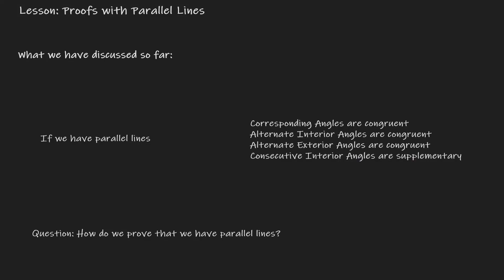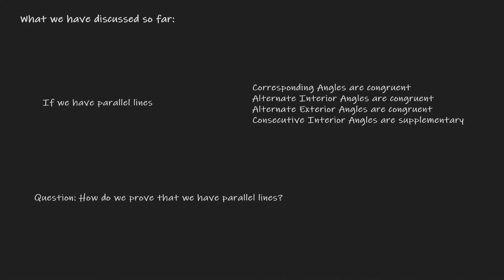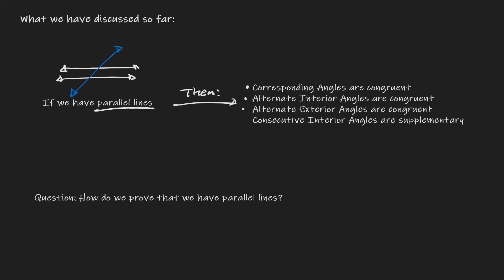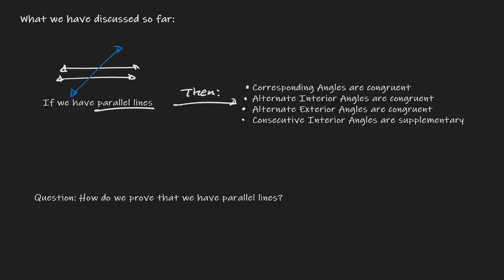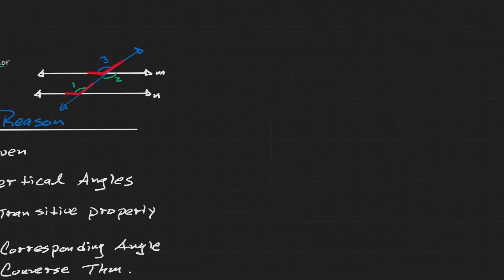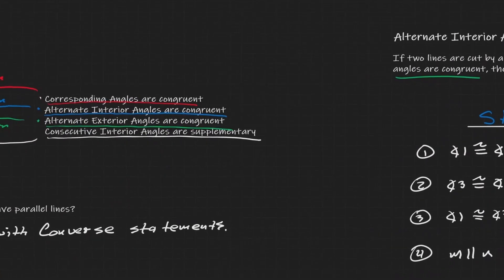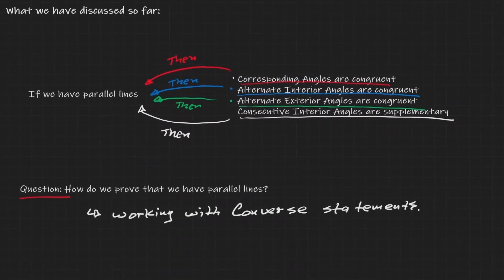Geometry Proofs with Parallel Lines - Do we have Parallel Lines?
Geometry Proofs with Parallel Lines will show you how to prove if we have parallel lines. We will review the different properties that parallel lines and how we need to meet those properties. Statement and statement reason is the method we will be using to complete the proofs in this lesson.

⏰Timestamps⏰
0:00 Introduction
0:10 Review of Parallel Lines
2:34 Corresponding Angle Converse Theorem
4:22 Alternate Interior Angle Converse Theorem
8:40 Alternate Exterior Angle Converse Theorem
11:40 Consecutive Interior Angle Converse Theorem
15:12 Summary